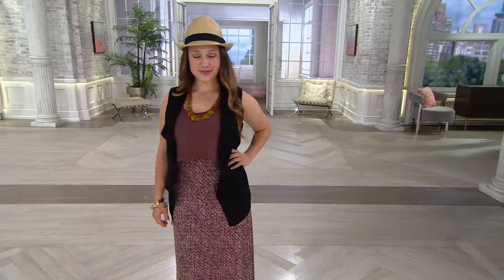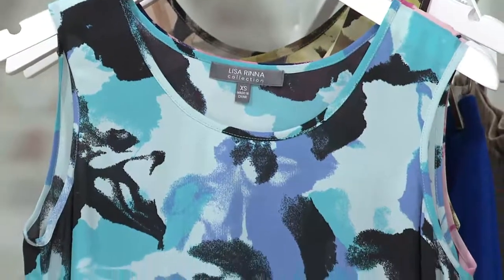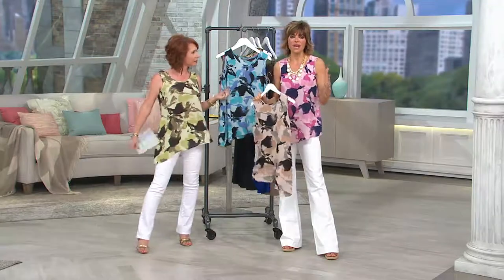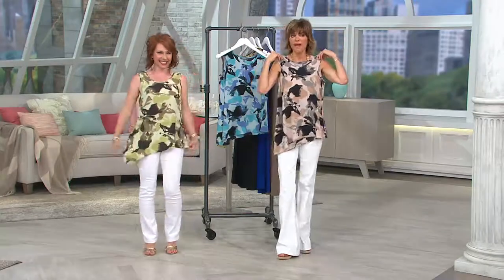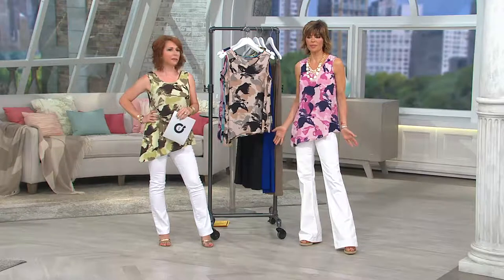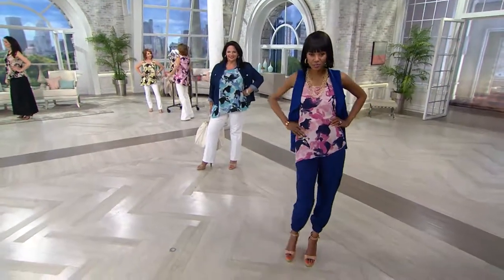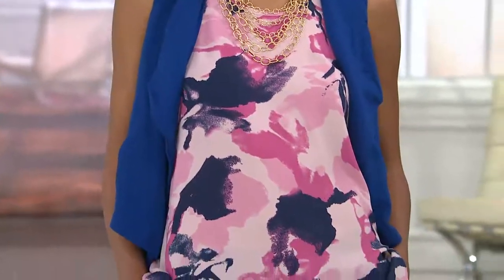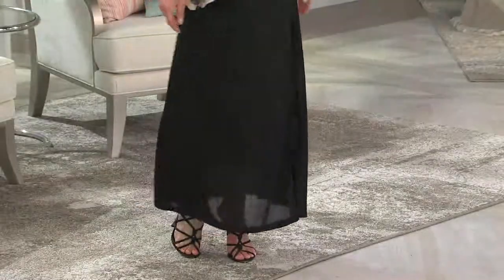Lisa Rinna Collection Printed Top with Asymmetric Hem with Sharon Faetsch